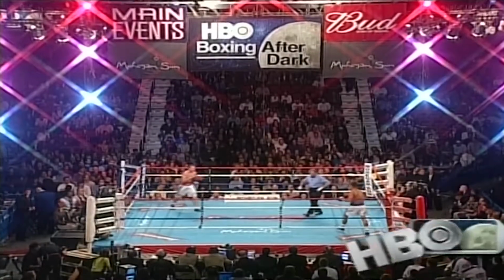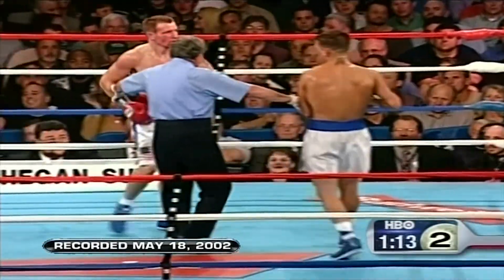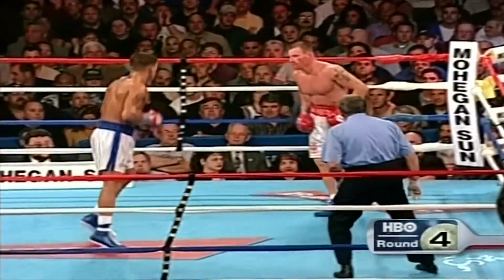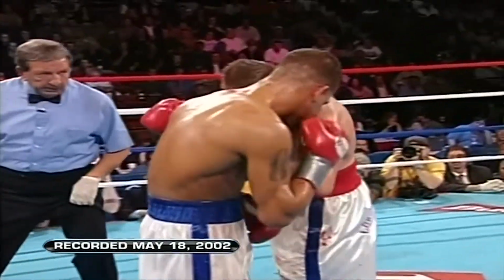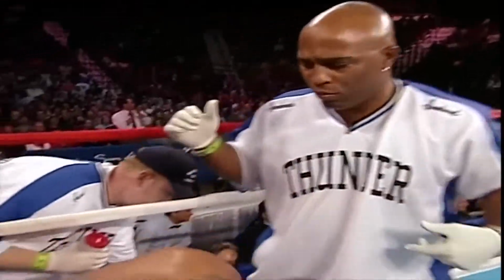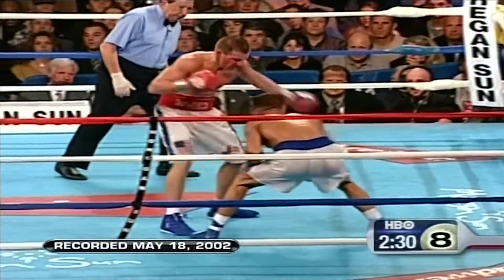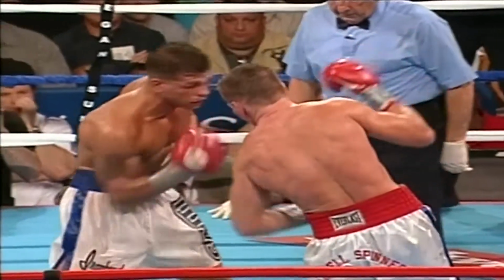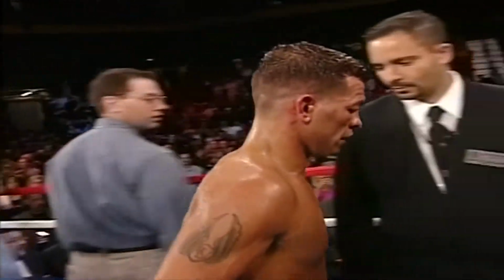Arturo Gatti vs Micky Ward ❶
Бой века! Артуро Гатти VS Микки Уорд первый бой
лучшие боксерские бои в истории